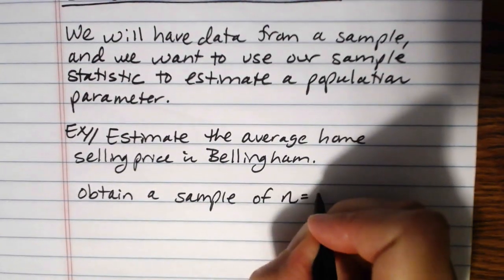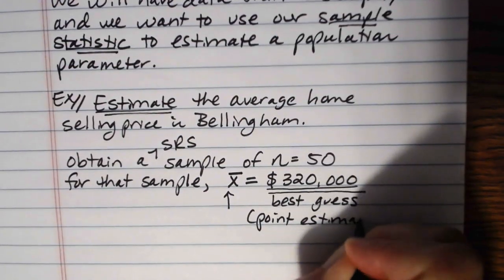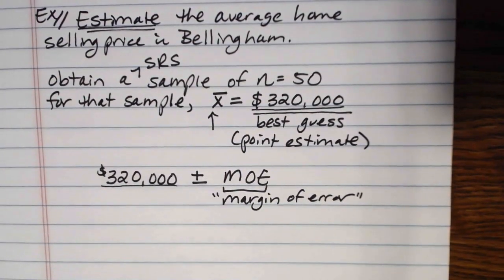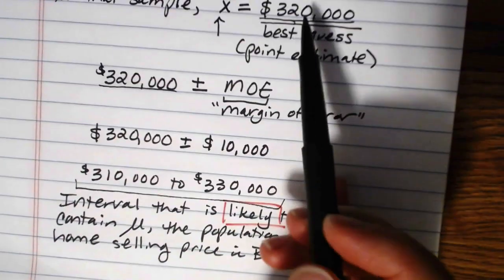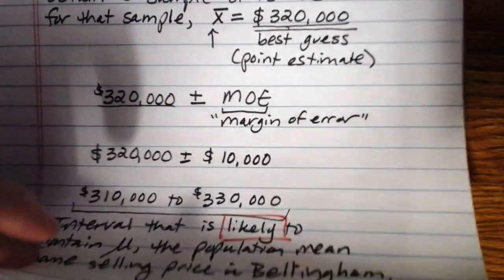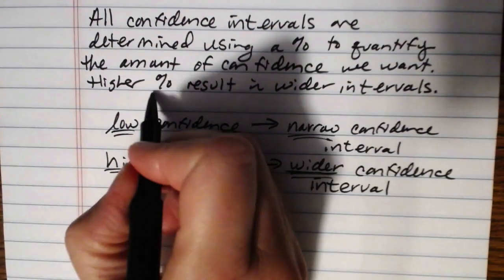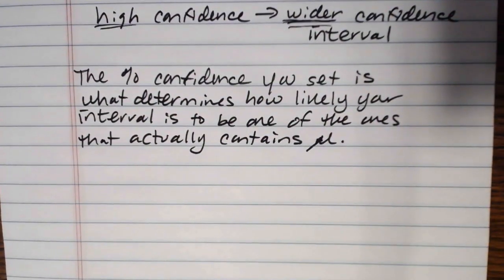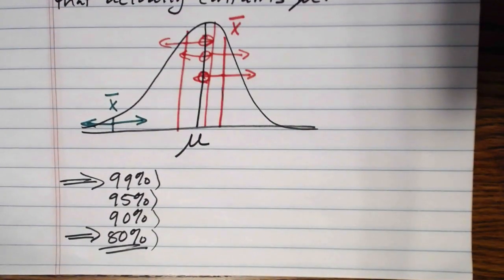Introduction to Confidence Intervals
This video discusses the conceptual foundation for using a confidence interval to estimate the value of a population parameter from a sample statistic.